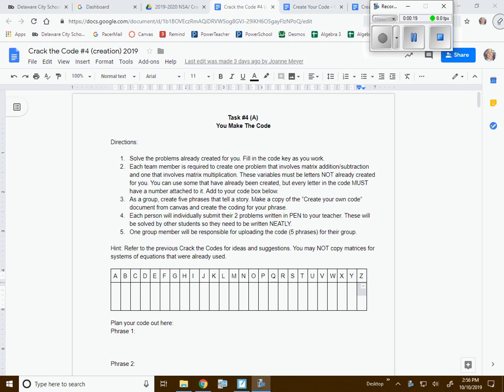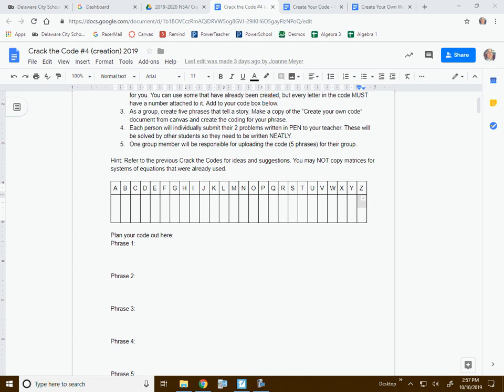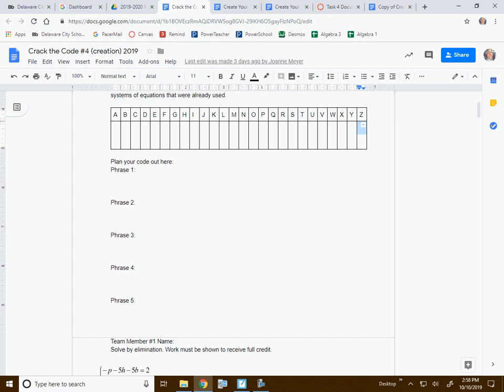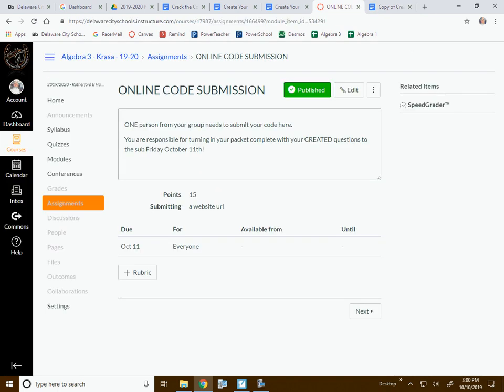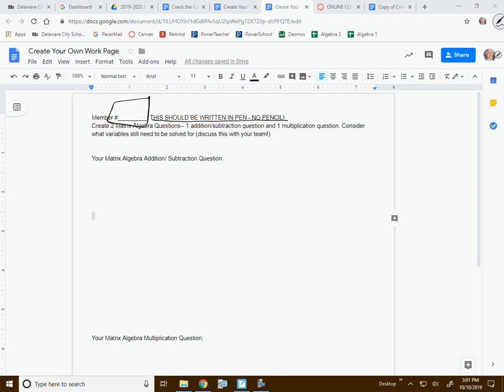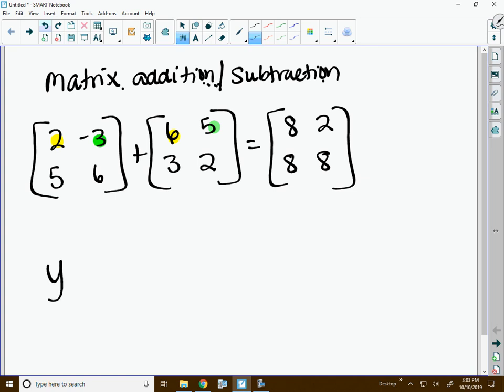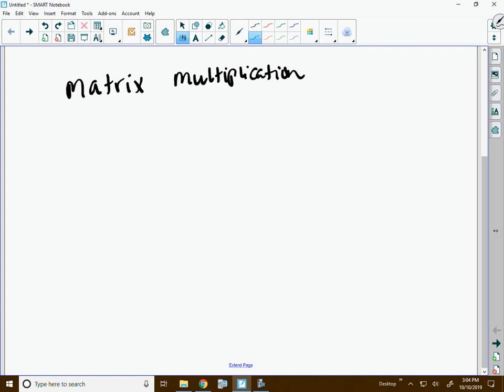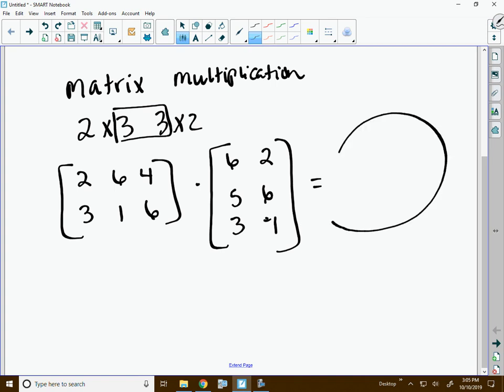Create Your Own Matrix Code Directions